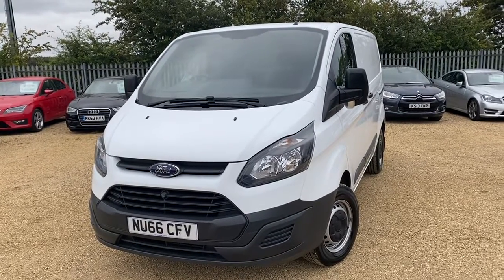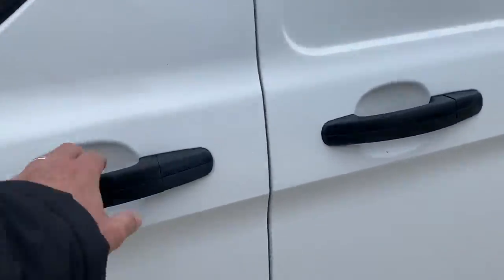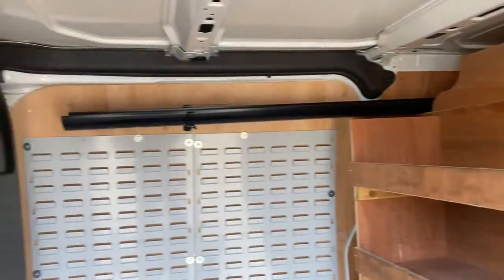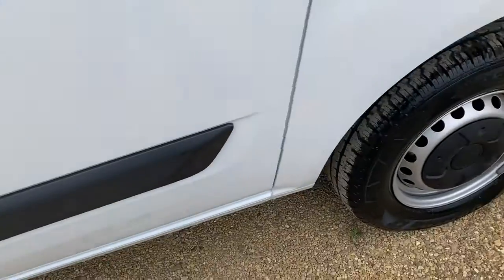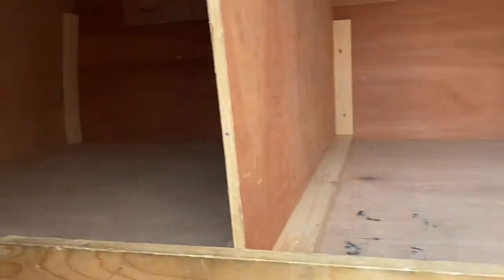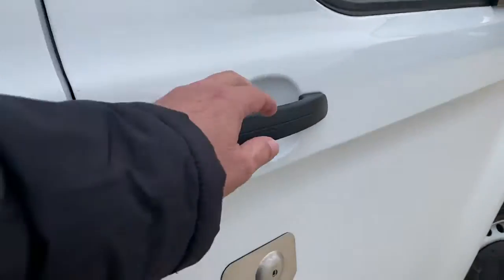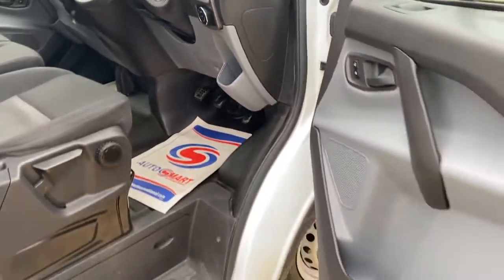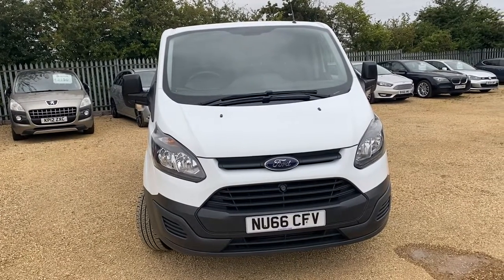2016/66 Ford Transit Custom 2.2L 290 LR